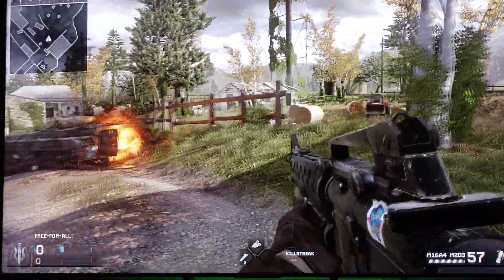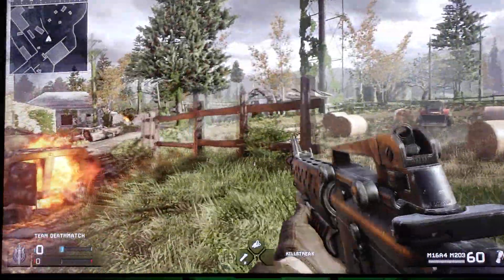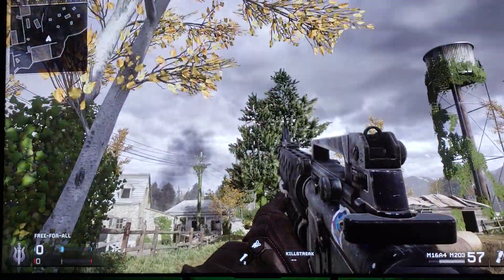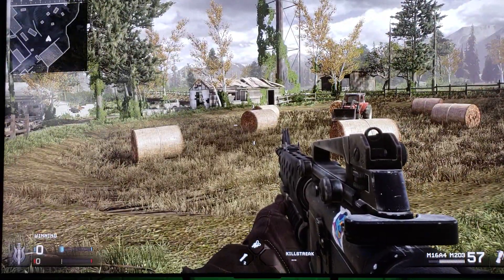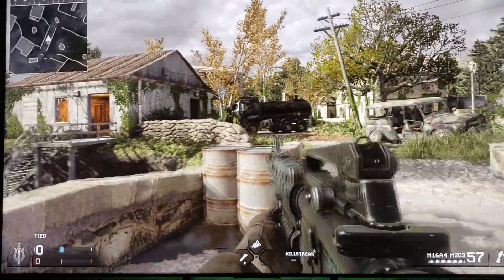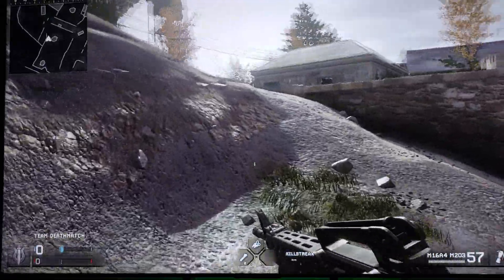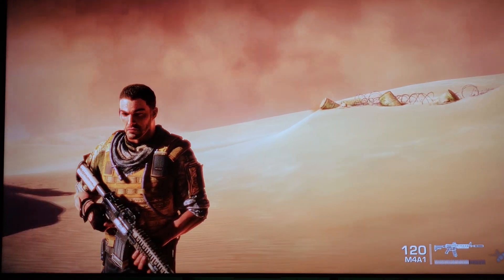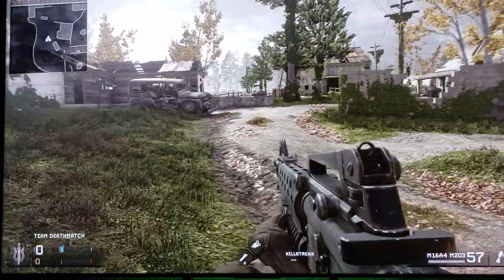XBOX ONE X PS4 PRO VISUAL RANT(correction ps4 pro was patched however the x then should be as well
XBOX ONE X PS4 PRO VISUAL RANT(correction the PS4PRO version was patched however then the should be as well